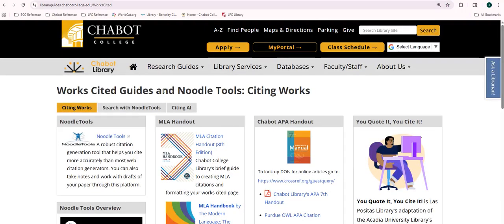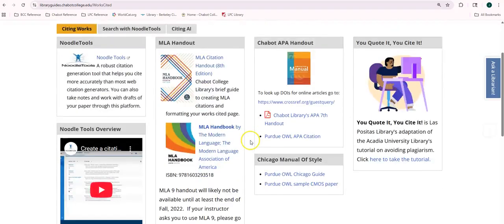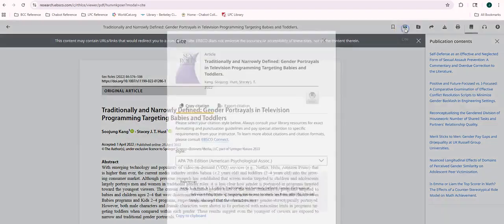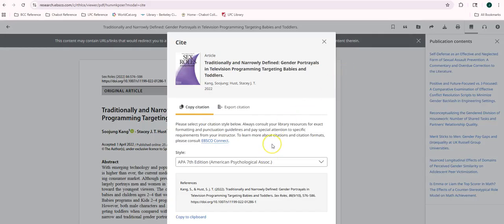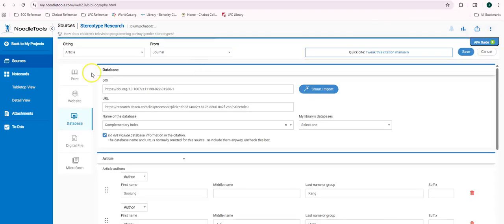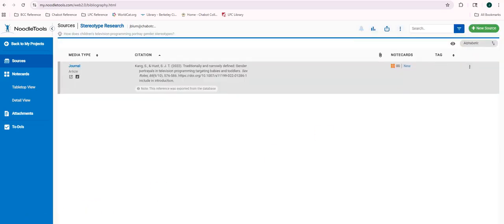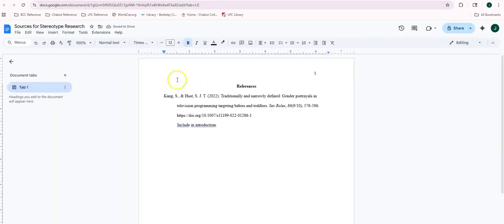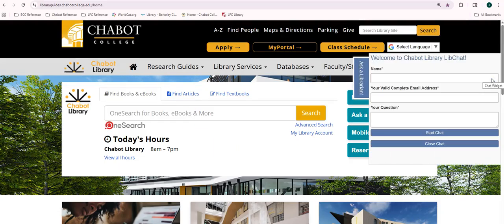Chabot College Library: Citing Sources & Using Noodle Tools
This video shows you how to use database tools and Noodle Tools to quickly and easily cite and save your sources.